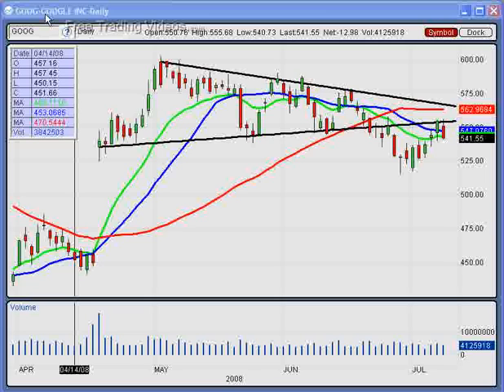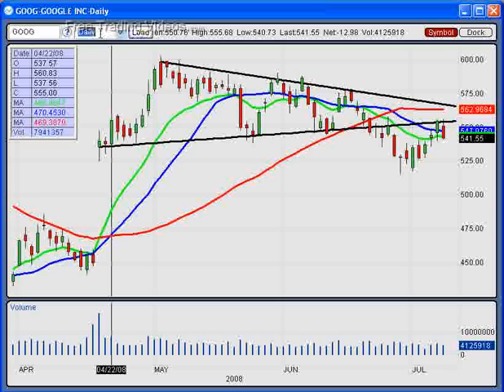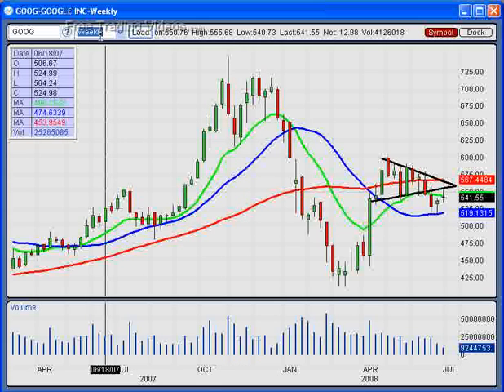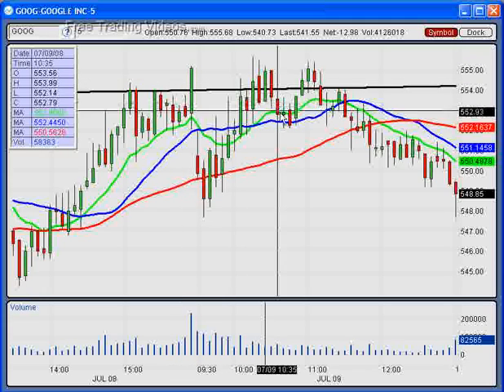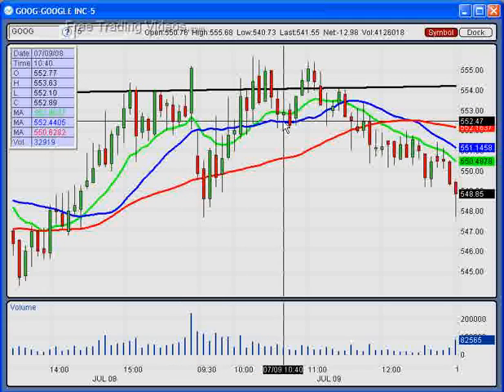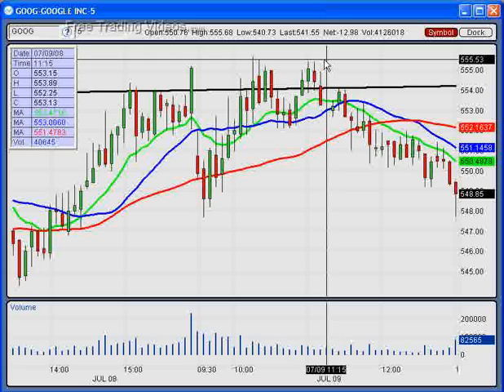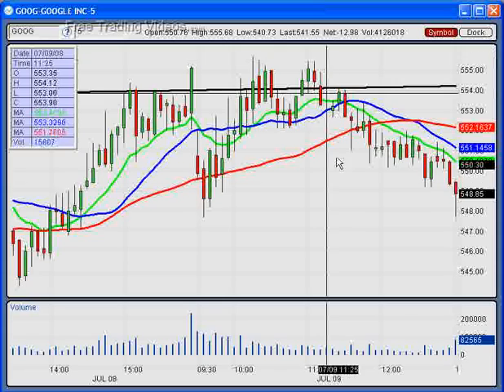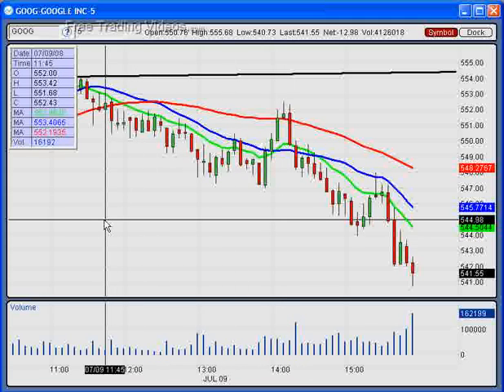GOOG Trade example for a short play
Taking a look at the set up on GOOG and the planing of the trade. Also looking at the entry for the advanced trader off the intra day 5 min chart.